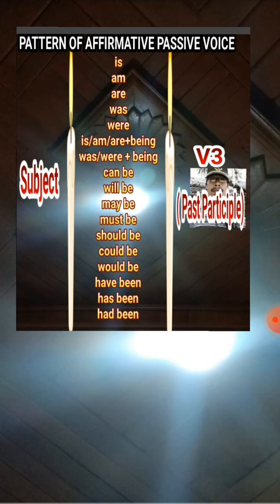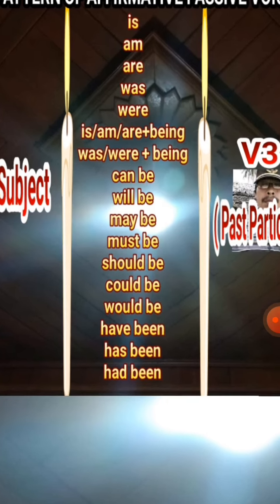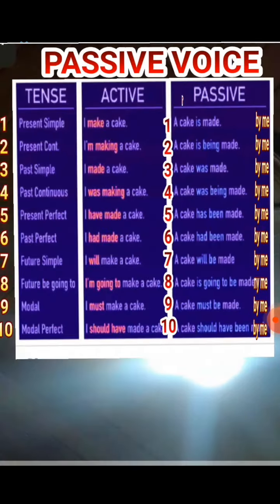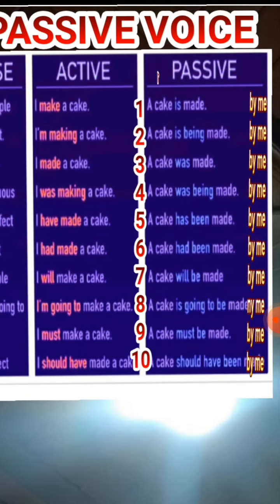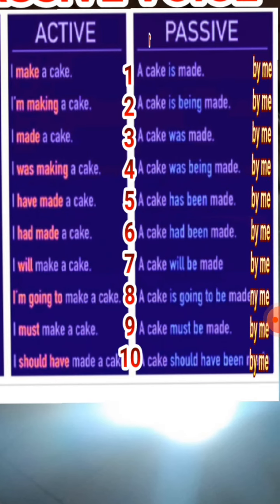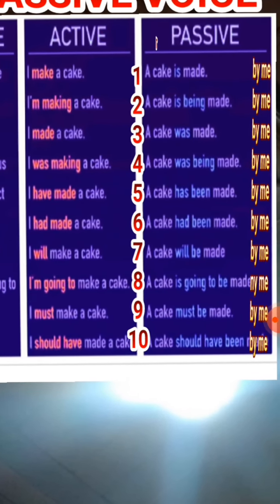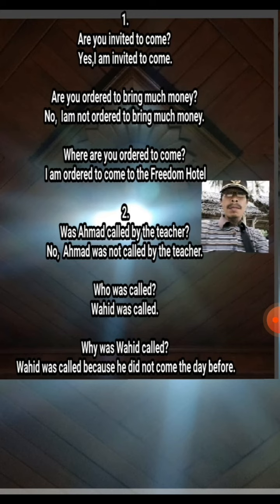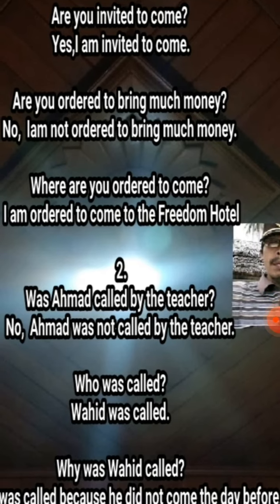Learning English, The way how to make the sentences in the form of passive voice ( Kalimat Pasif).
The way how to make the sentences in the form of passive voice ( Cara membuat kalimat pasif ).